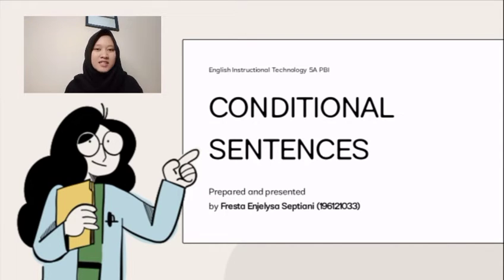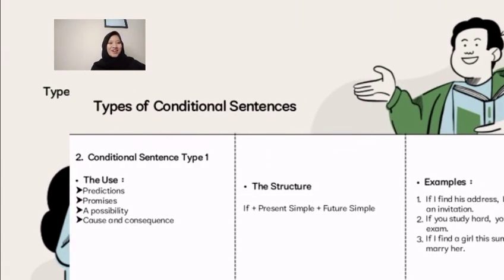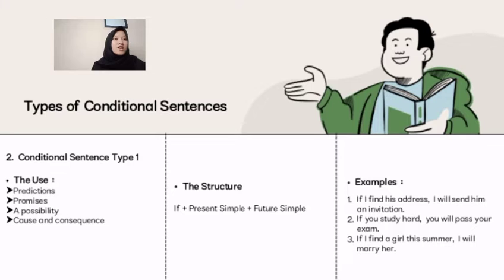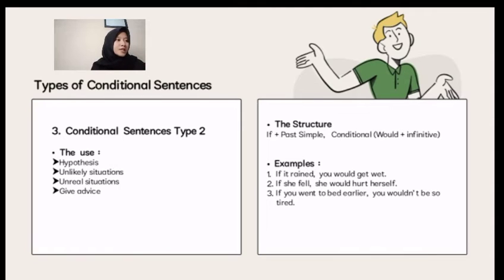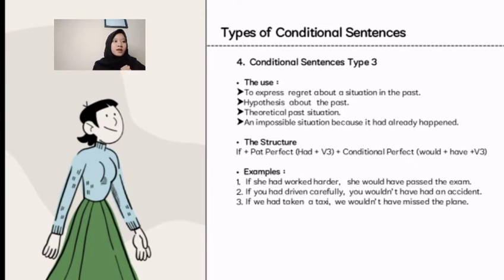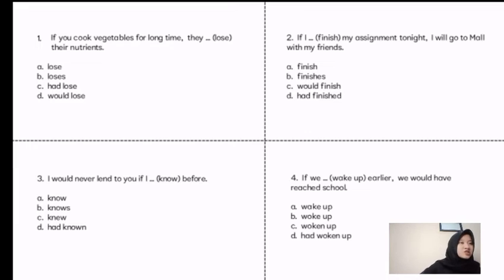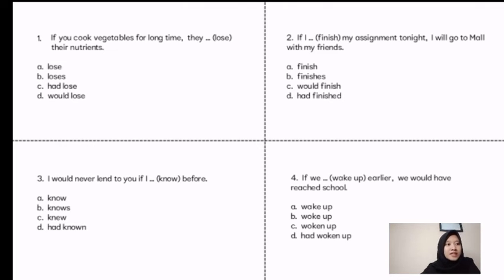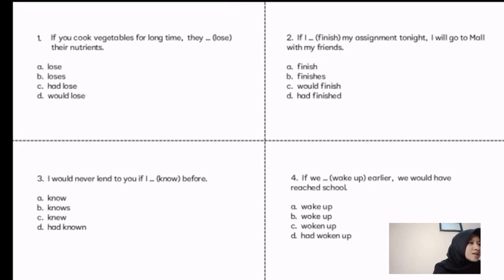Conditional Sentences by Fresta Enjelysa Septiani (196121033) | FINAL EXAM of EIT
Name : Fresta Enjelysa Septiani
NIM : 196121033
Class : 5A PBI

This video is created to fulfill Final Exam of English Instructional Technology. Enjoy!